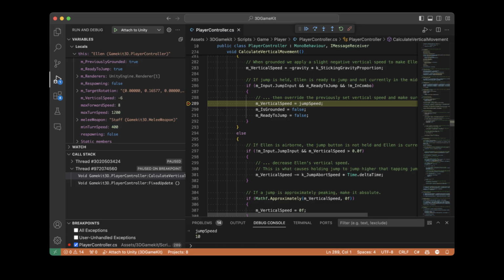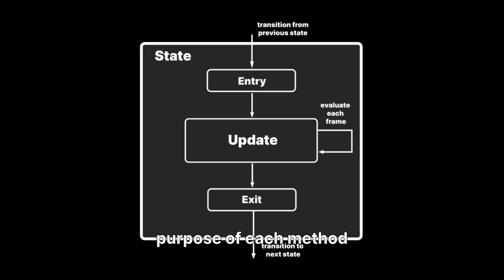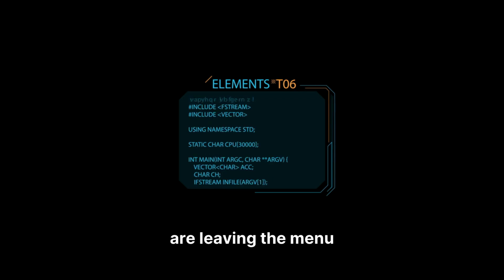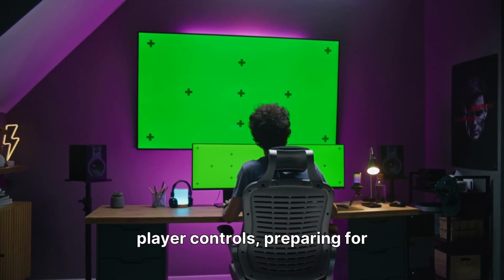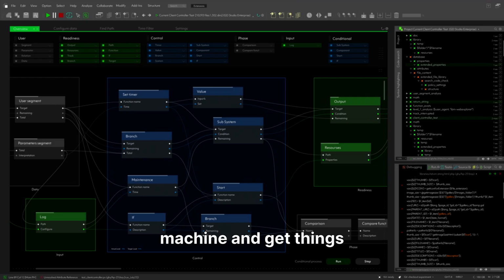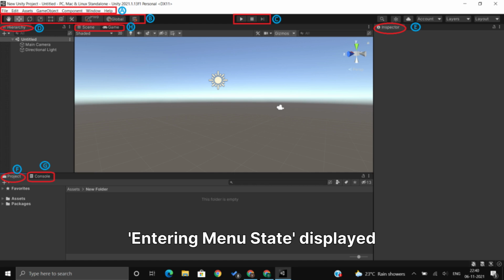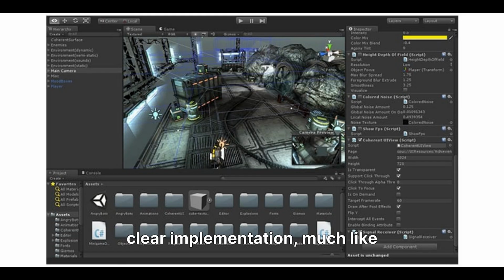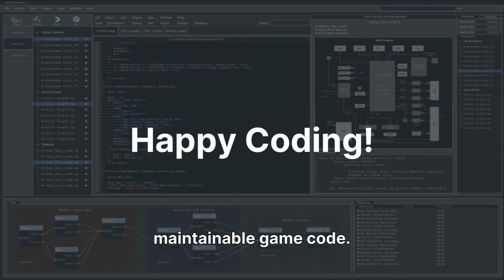Unity State Pattern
Learn about the Unity State Pattern in this tutorial. Perfect for game developers looking to enhance their skills in Unity game development.
Learn about the Unity State Pattern in this informative tutorial for game development. Enhance your gamedev skills with this Unity tutorial!
Learn about the Unity State Pattern in this tutorial for game development. Master the fundamentals of game development with this in-depth Unity tutorial.